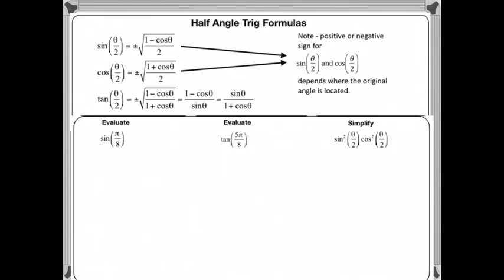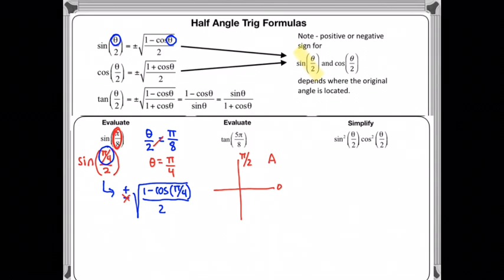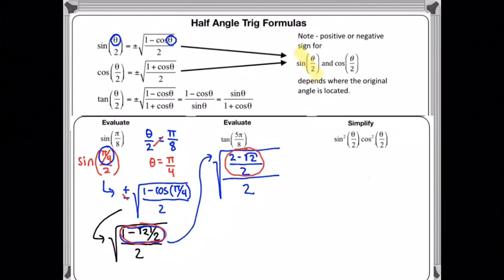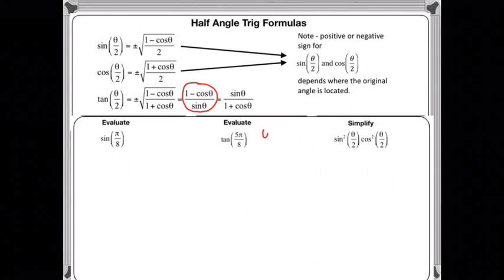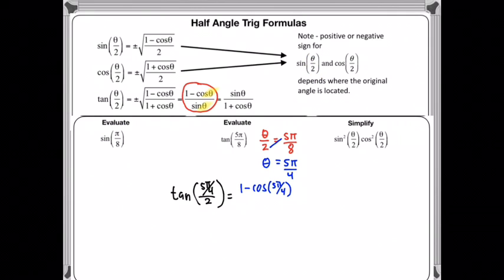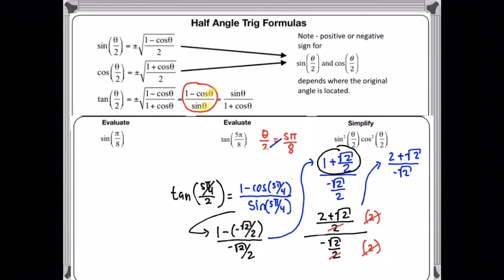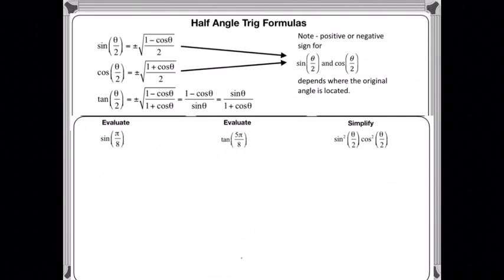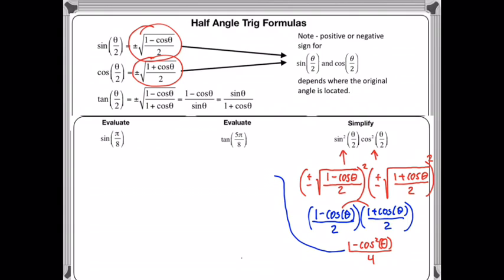Half Angle Formulas Part2